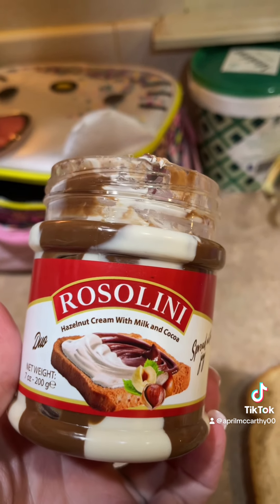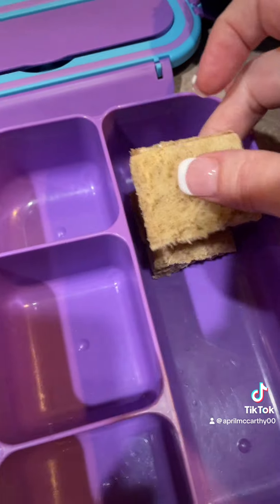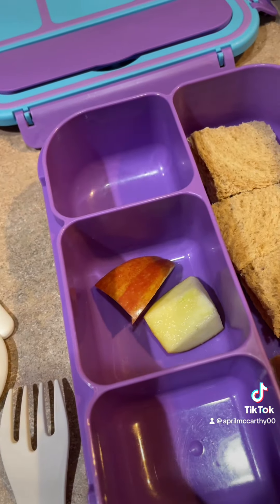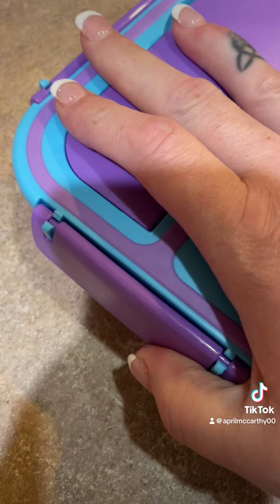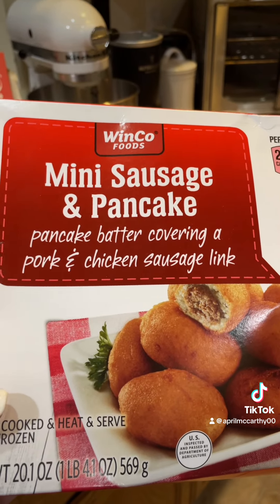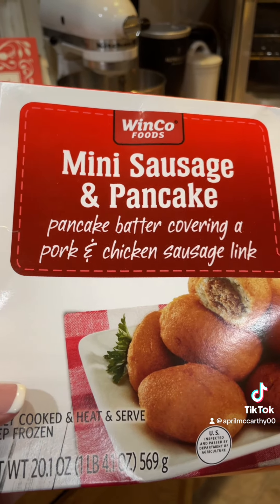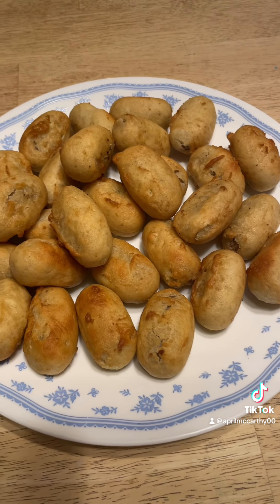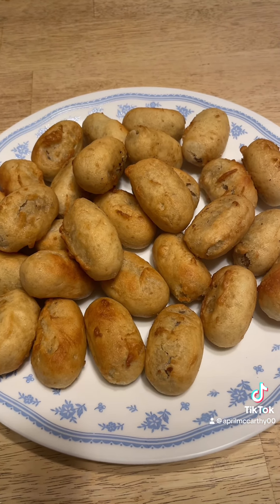Let’s Make Lunch For The Girls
Lunch With Tiktokgrannie:)